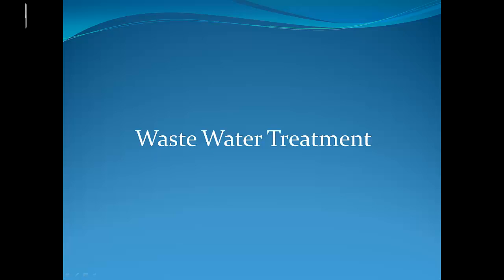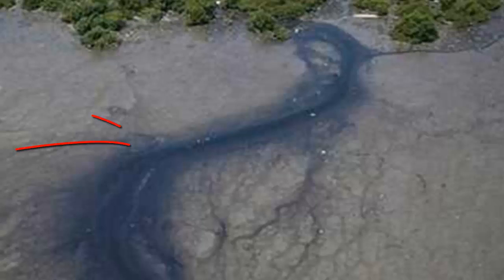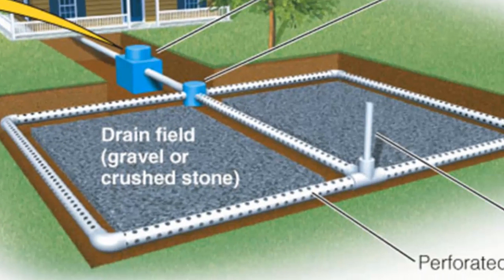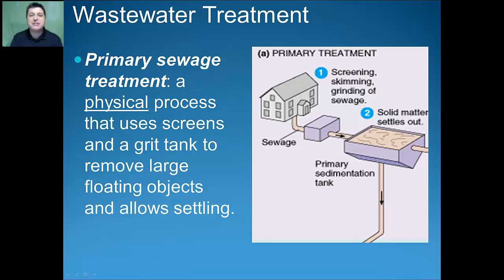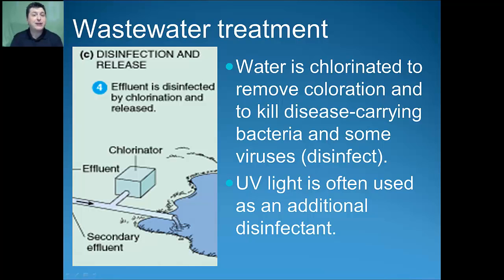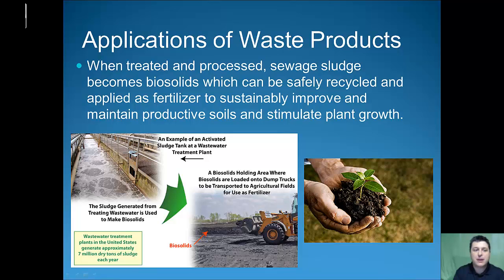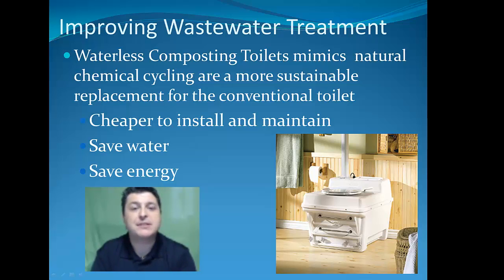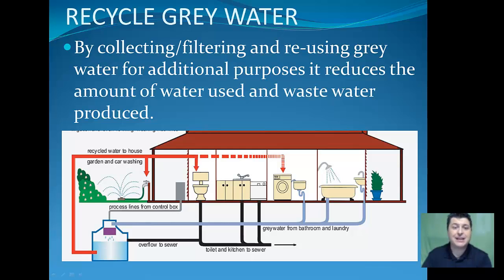Waste water treatment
Notes for Mr. Dove's APES class on Waste Water Treatment